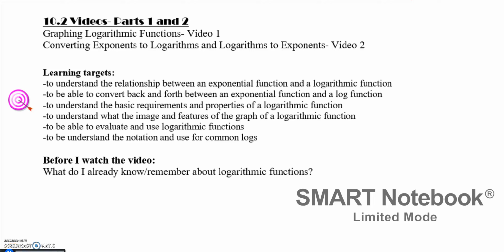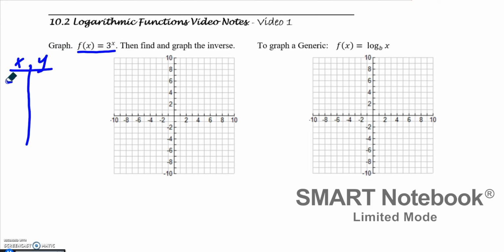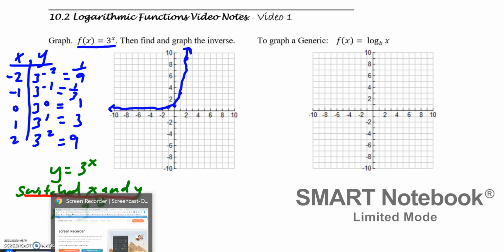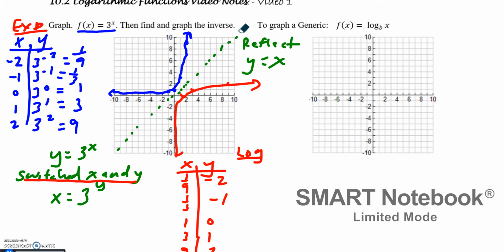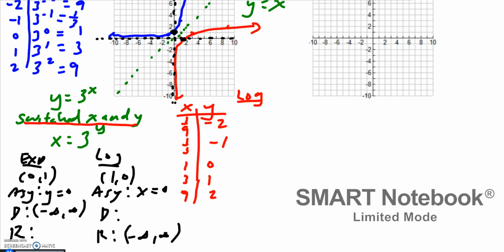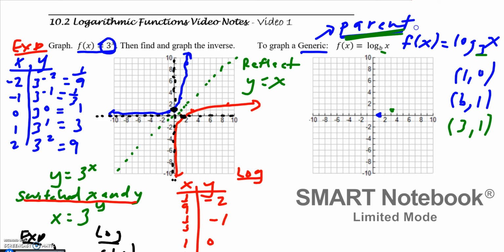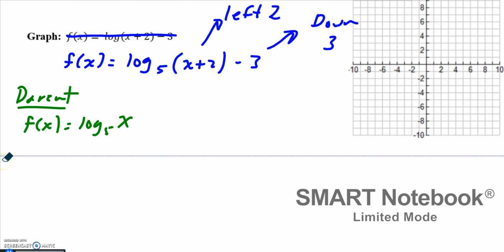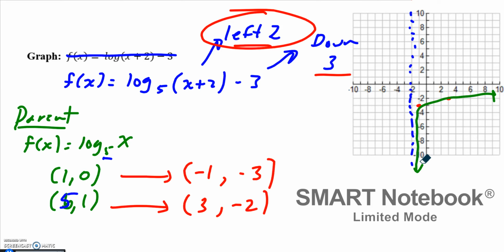10.2 Video Part 1: Graphing Logarithmic Functions